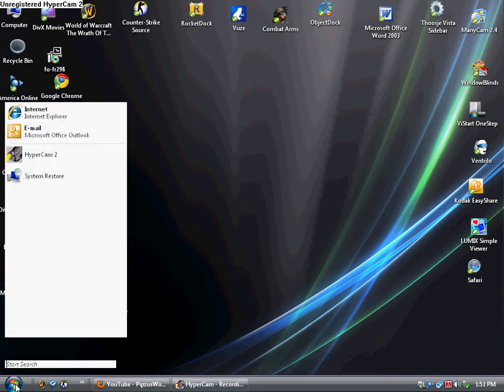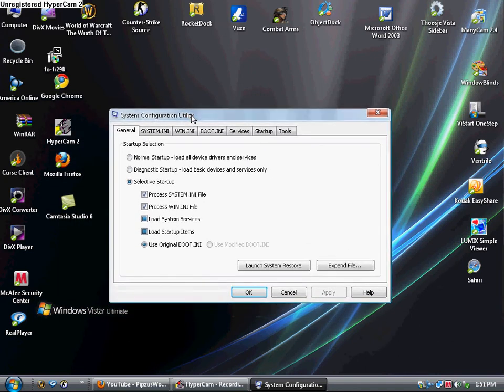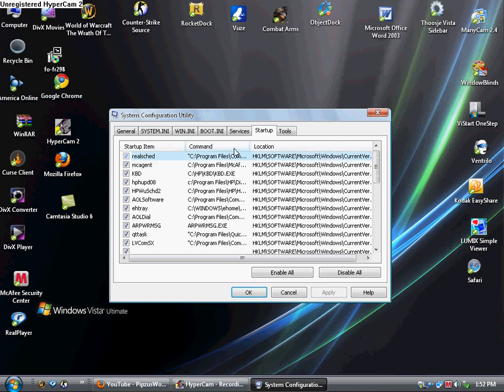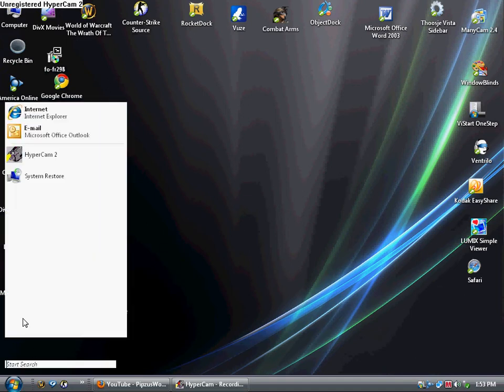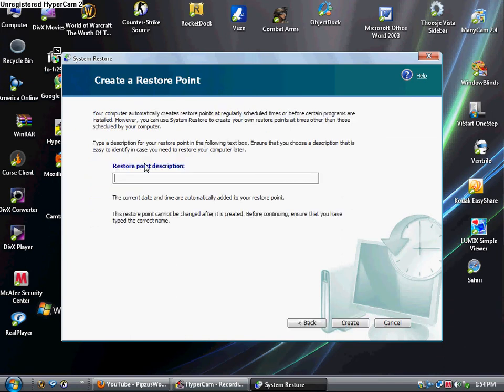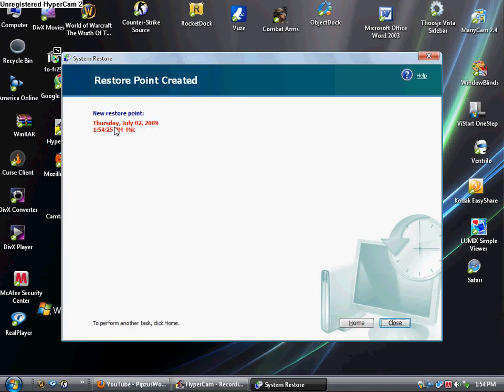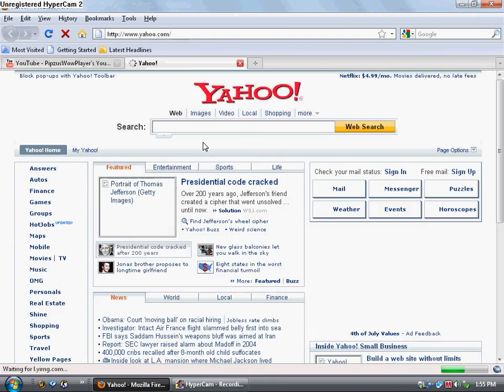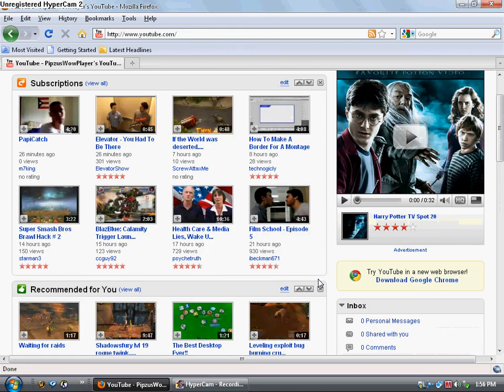How to make your PC run faster pt.2 plus, a Review of Mozilla Firefox 3.5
So, i mostly did everything in the first part. So, i added in a very short review of Mozilla's update of Firefox. It has better performance, its faster, few bug's and glitches. But, I just downloaded it so i need to have it a little longer, for a final conclusion.